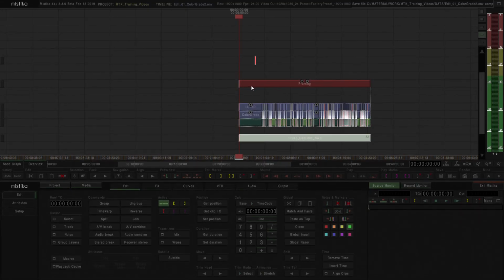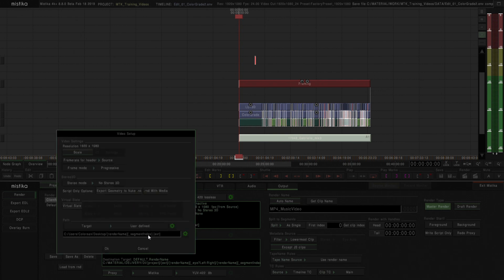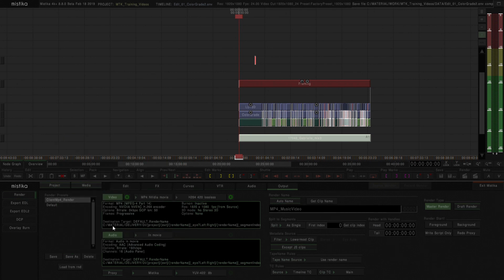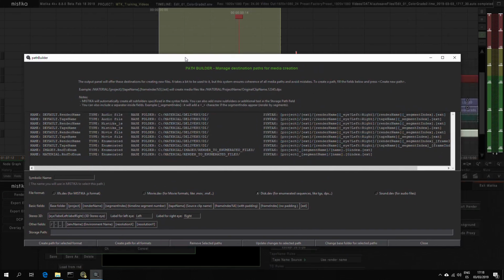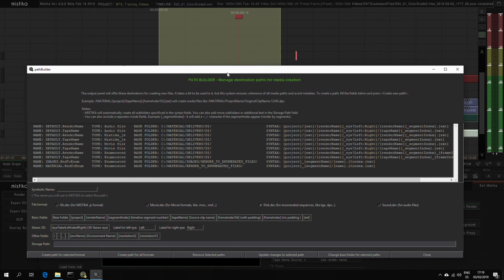What are the default Render Paths in Mistika Boutique?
By Default Mistika Boutique defines Render Paths. In this video tutorial, you will learn where are those render paths are.